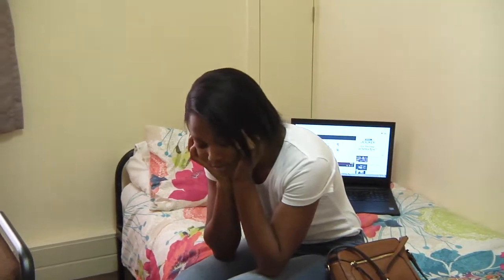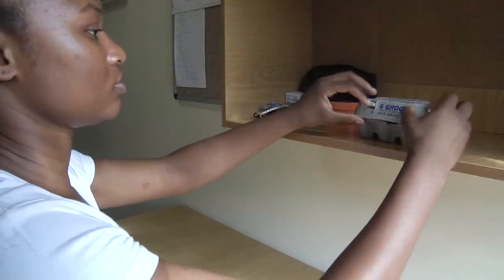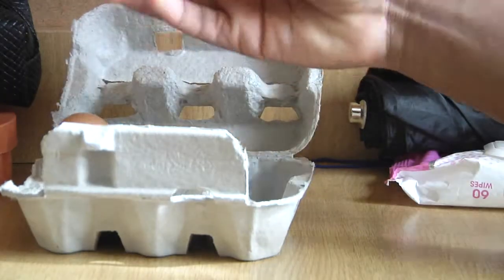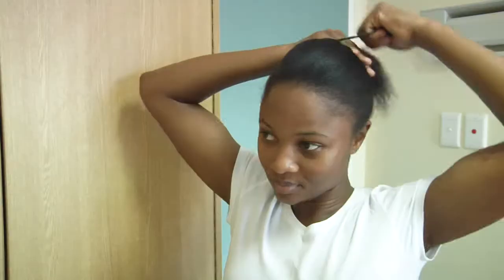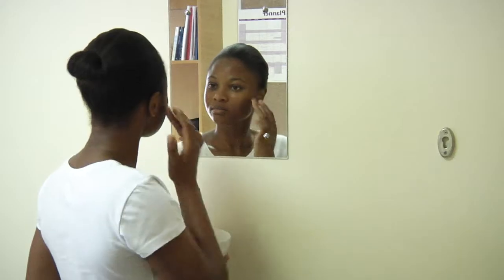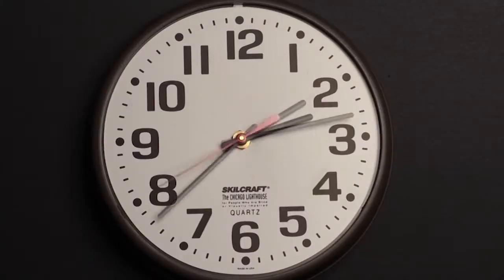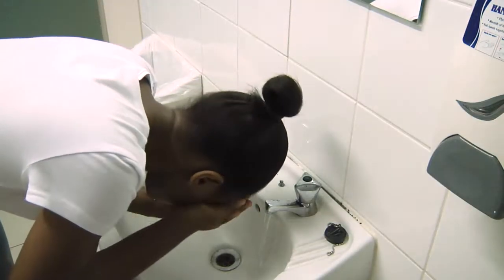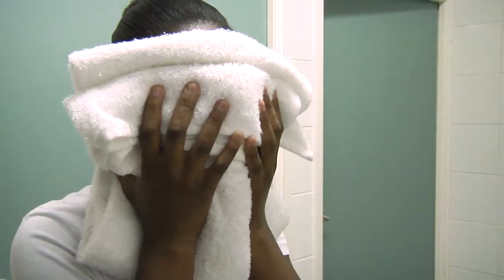HOW TO make your skin matte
An alternative way to improve and tone the skin using a simple ingredient - egg white.